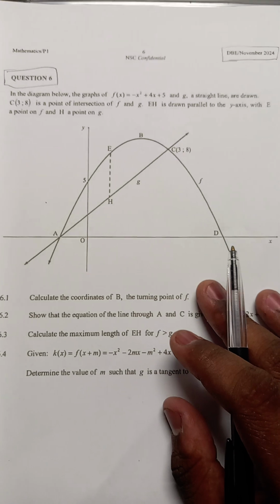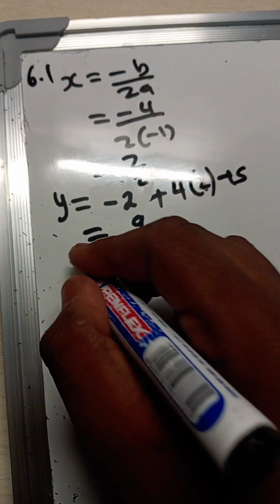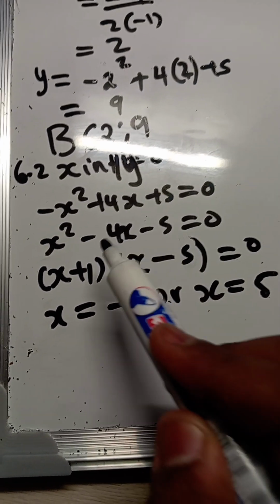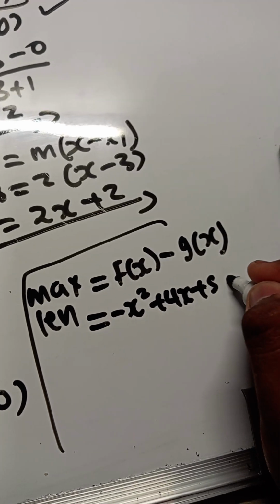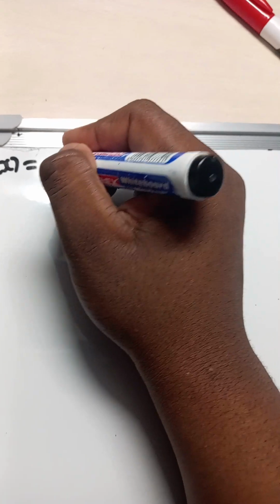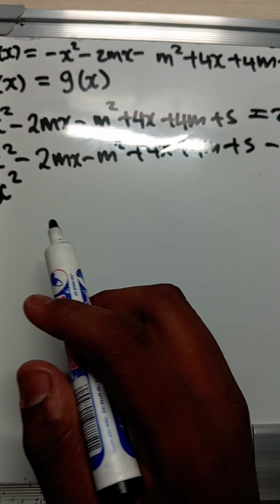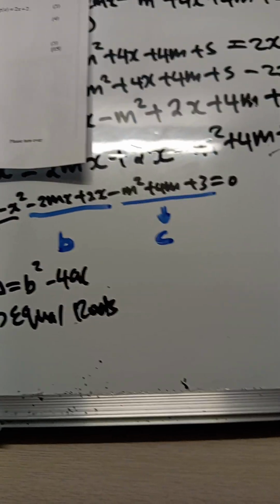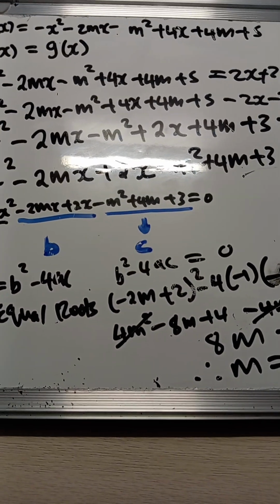Grade 12 Mathematics P1 November 2024 | Question 6 | FUNCTIONS